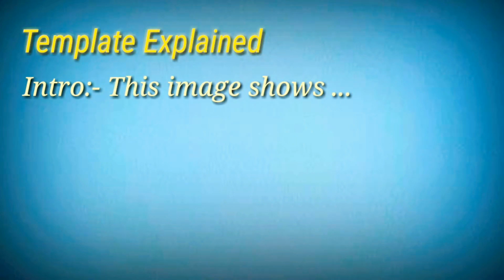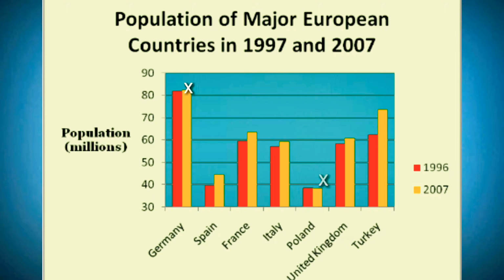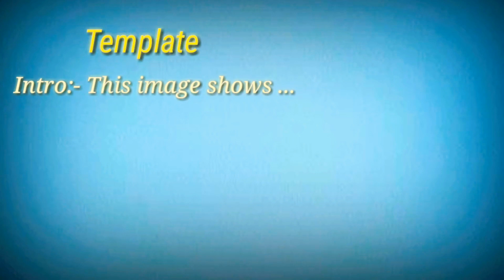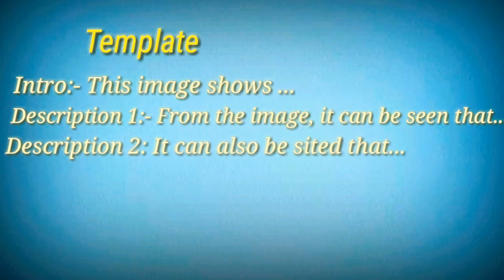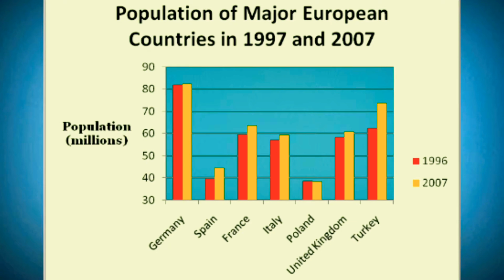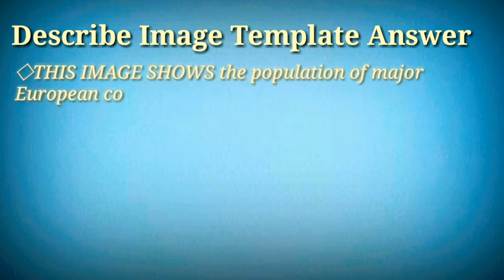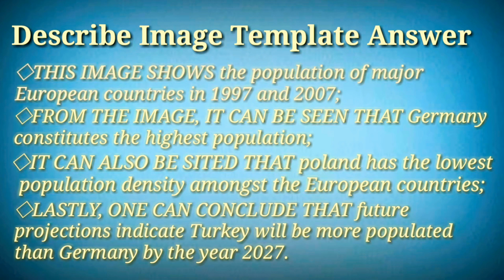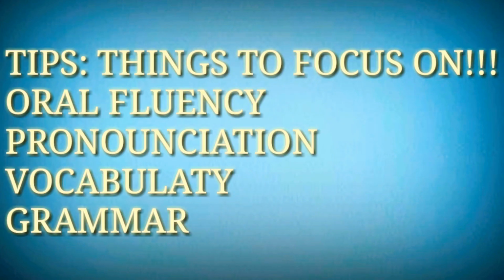HOW TO DESRCIBE A BAR CHART IN PTE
In this video, I covered how to structure your description and integrate that structure into a template which then becomes the foundation of your description method. Application of this template strategy when describing an image is simple and yet very effective as this is thesame method I used in scoring 90points in the PTE Exam.